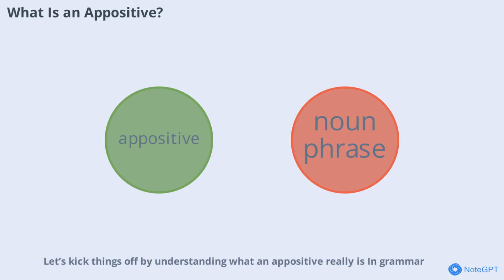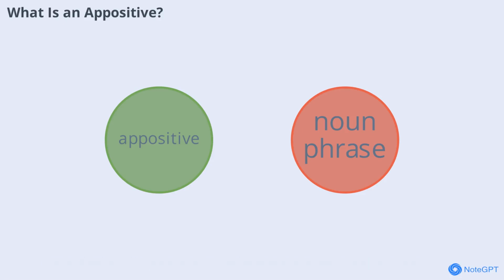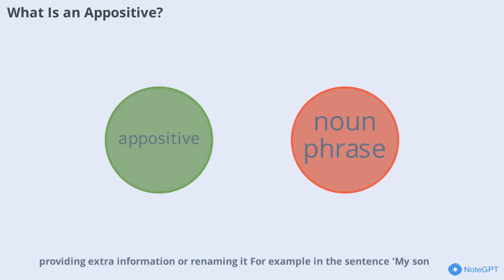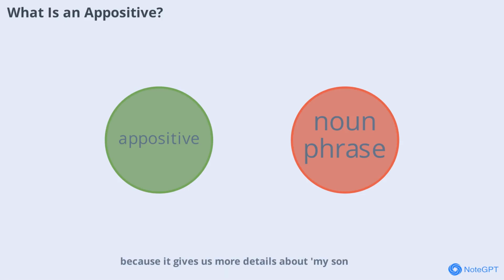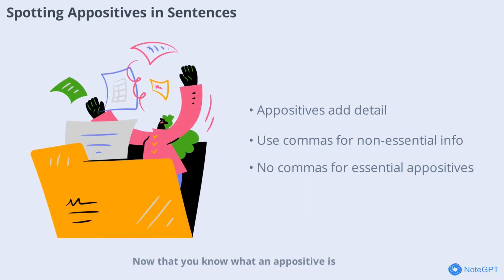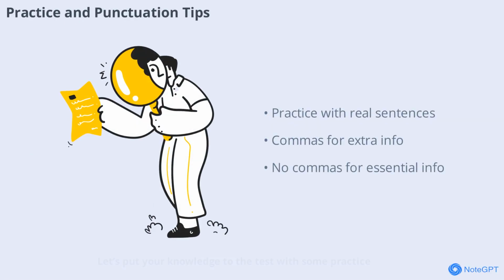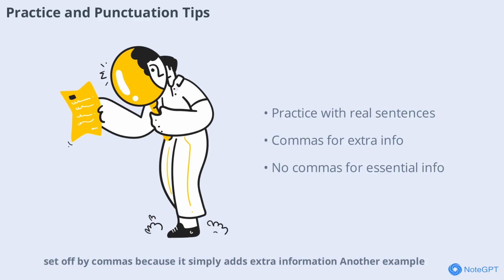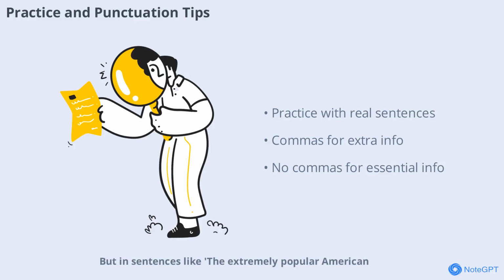Appositive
An appositive is a noun that serves to describe or rename another noun (or pronoun) that appears directly before it in a sentence.
When an appositive is made up of a noun phrase, it is known as an appositive phrase.
Exercise : Appositive Exercise
Highlight (Bold) and punctuate the appositives in the following sentences. Not all require punctuation.
1. My son, the policeman, will be visiting us next week.
2. The captain ordered the ship's carpenters to assemble the shallop, a large rowboat.
3. Walter, the playboy and writer, is very attached to his mother, Mrs. Hammon.
4. Paul Newman the famous American actor directed five motion pictures.
5. Elizabeth Teague, a sweet and lovable girl, grew up to be a mentally troubled woman.
6. Sweetbriar a company known throughout the South is considering a nationwide advertising campaign.
7. As an above-average student and talented musician John made his family proud.
8. The extremely popular American film Titanic was widely criticized for its mediocre script.
9. Citizen Kane the greatest American film ever made won only one Academy Award.
10. 60 Minutes the TV news magazine program featured a story on the popular singer Whitney Houston.
Correct answers are in bold.
1. My son, the policeman, will be visiting us next week.
2. The captain ordered the ship's carpenters to assemble the shallop, a large rowboat.
3. Walter, the playboy and writer, is very attached to his mother, Mrs. Hammon.
4. Paul Newman, the famous American actor, directed five motion pictures.
5. Elizabeth Teague, a sweet and lovable girl, grew up to be a mentally troubled woman.
6. Sweetbriar, a company known throughout the South, is considering a nationwide advertising campaign.
7. As an above-average student and talented musician, John made his family proud.
8. The extremely popular American film Titanic was widely criticized for its mediocre script.
9. Citizen Kane, the greatest American film ever made, won only one Academy Award.
10. 60 Minutes , the TV news magazine program, featured a story on the popular singer Whitney Houston.